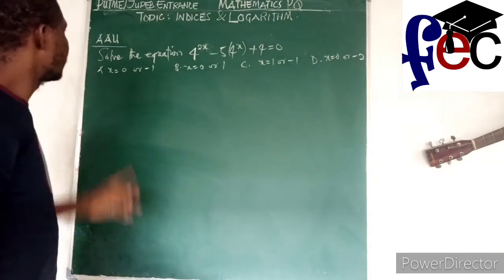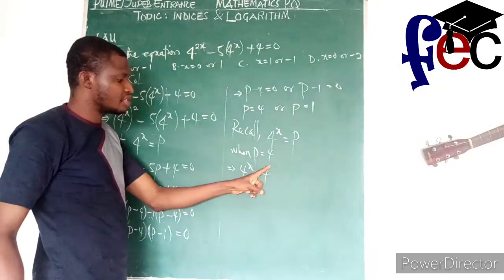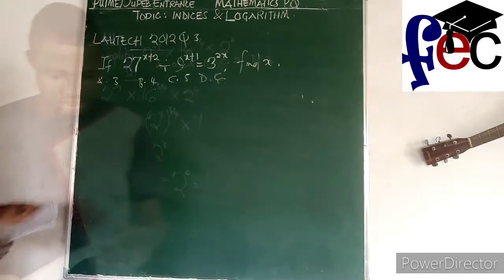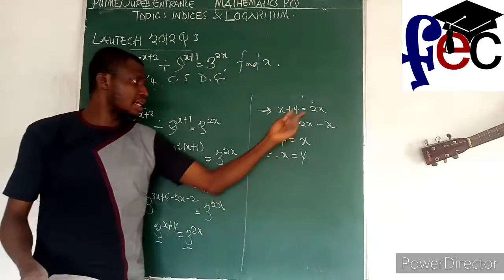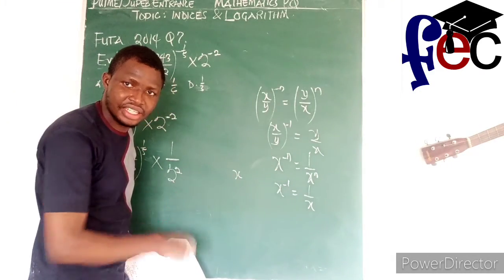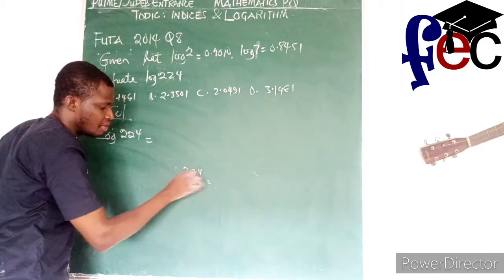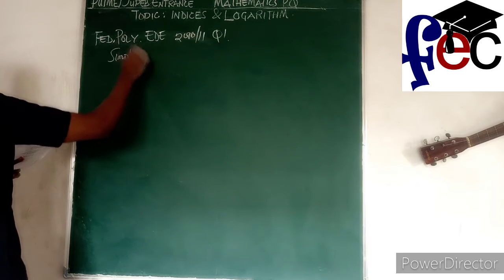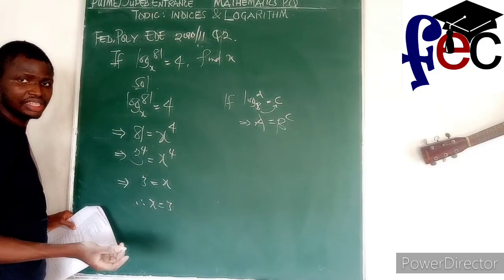PUTME/JUPEP ENTRANCE MATHEMATICS PQ ON INDICES & LOGARITHM (PART 2)